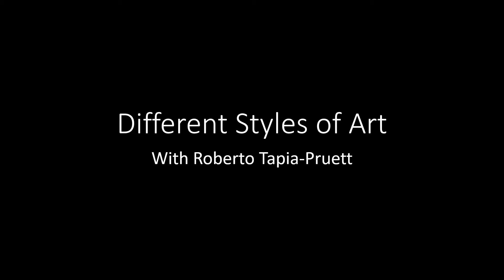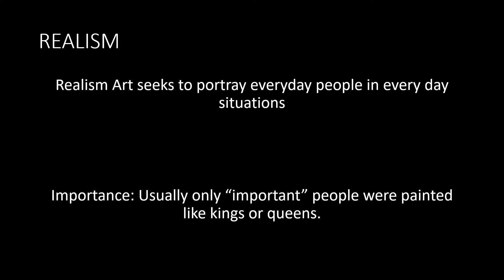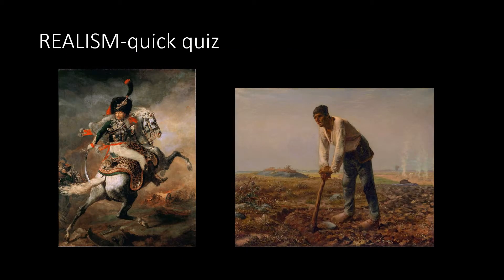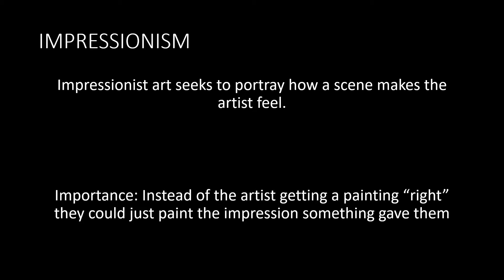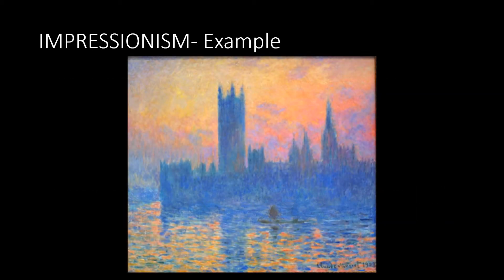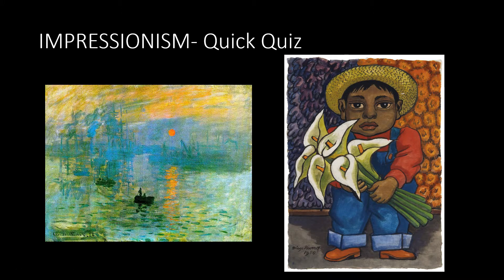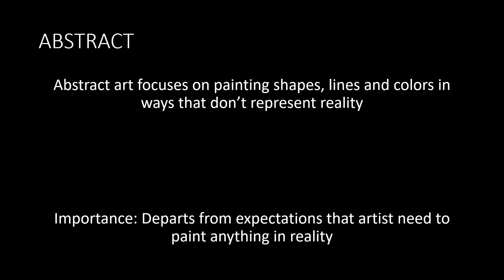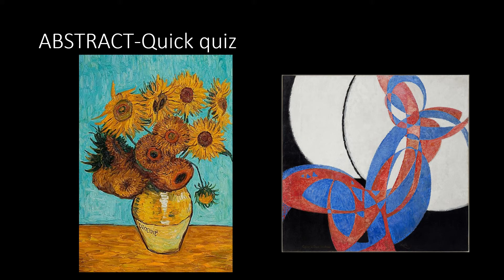Styles of Art